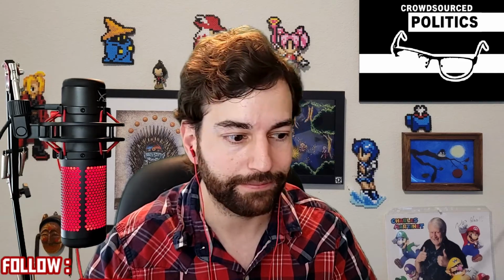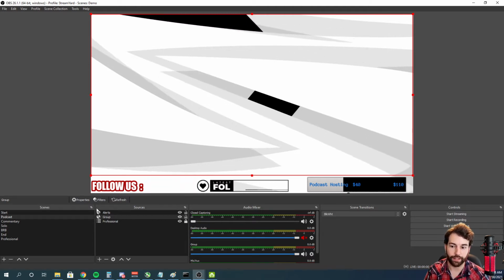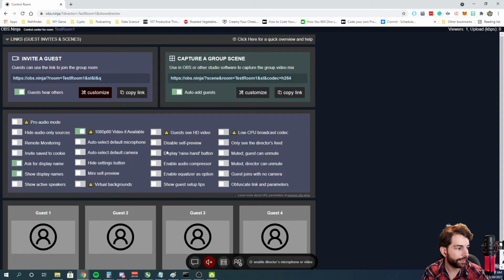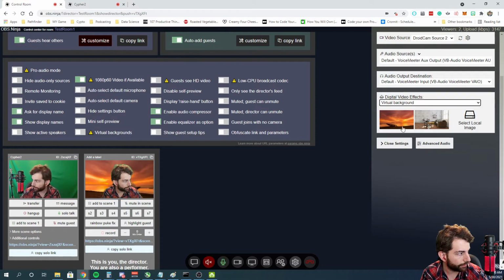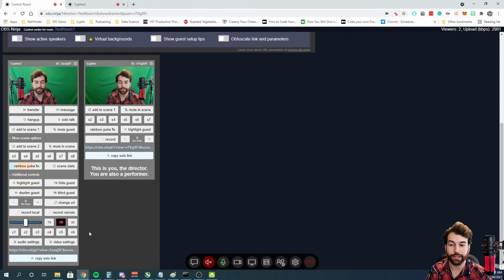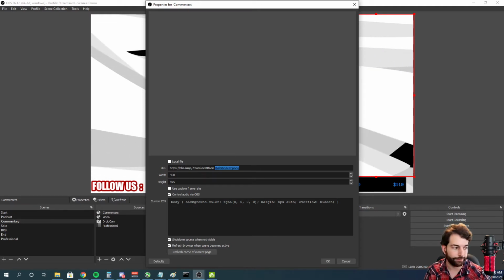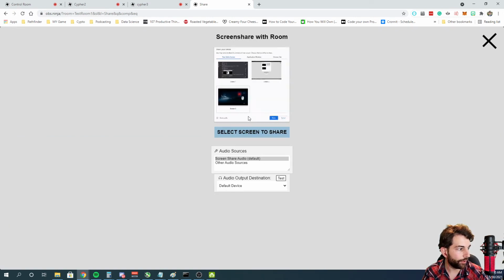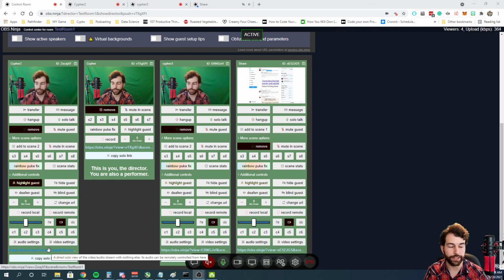CSP How-to: Setting up OBS and OBS Ninja for Panel Shows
In this How-to video Cypher of Crowdsourced Politics explains how to use OBS and OBS Ninja to create dynamic scenes for a panel show. What is OBS Ninja?

"In its simplest form, OBS.Ninja brings live video from a smartphone, tablet, or remote computer, directly into OBS Studio or other compatible broadcasting software. OBS.Ninja is offered as a free web service, but it's also available as customizable and deployable code. Some have called it the modern Swiss Army knife of audio and video transmission."

If you don't like using Discord, but can't figure out a better solution due to cost, then you should definitely check out this video!